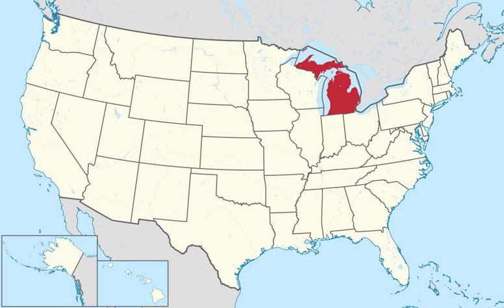United States presidential elections in Michigan | Wikipedia audio article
This is an audio version of the Wikipedia Article:
United States presidential elections in Michigan

00:00:17 1 Elections from 1864 to present
00:00:28 2 Election of 1860
00:00:59 3 Elections prior to 1860
00:01:09 4 Notes

- Socrates

SUMMARY
Following is a table of United States presidential elections in Michigan, ordered by year. Since its admission to statehood in 1837, Michigan has participated in every U.S. presidential election.